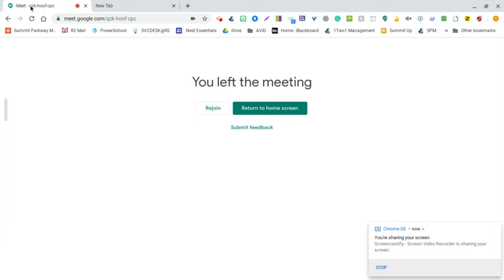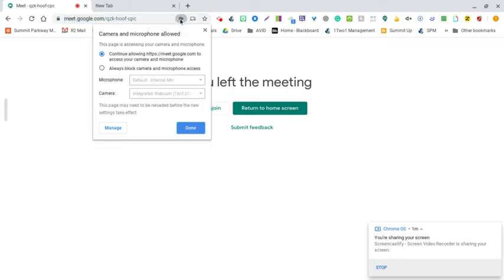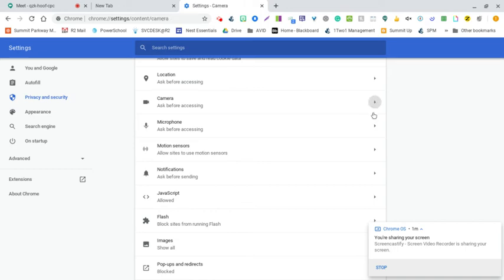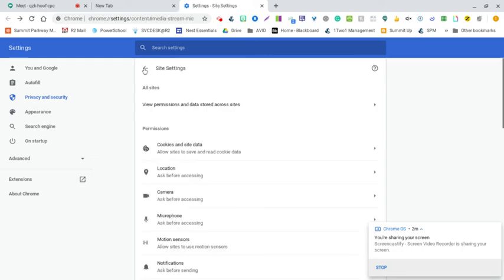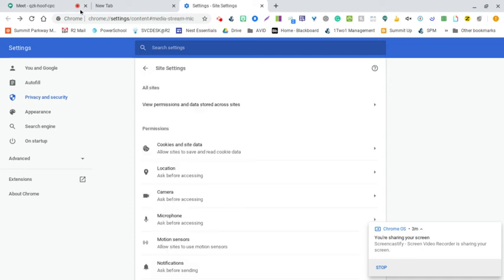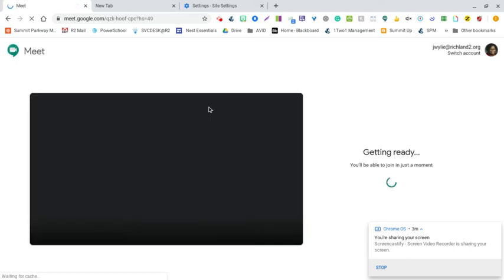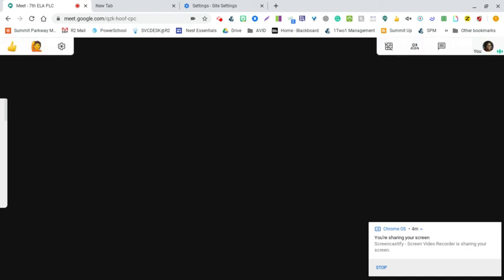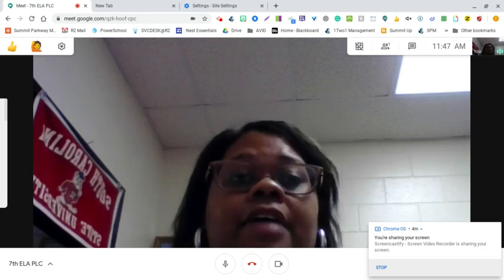Students Need Help with Your Camera or Mic?